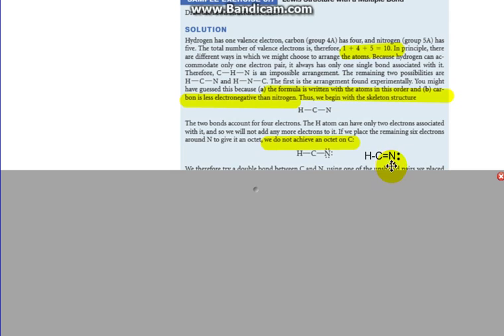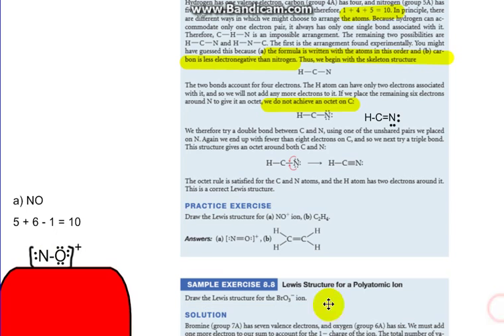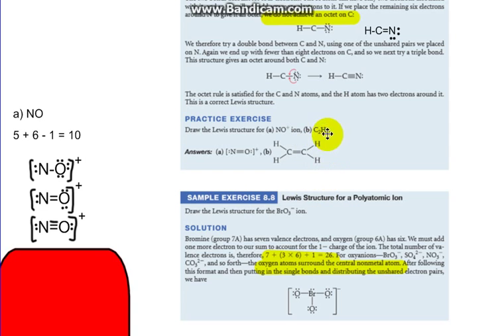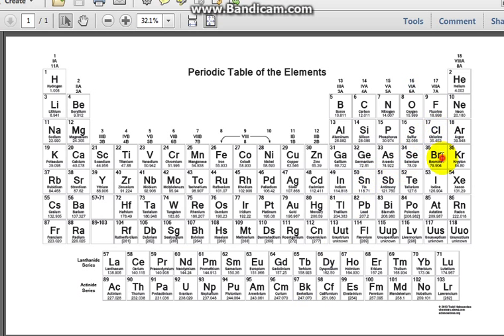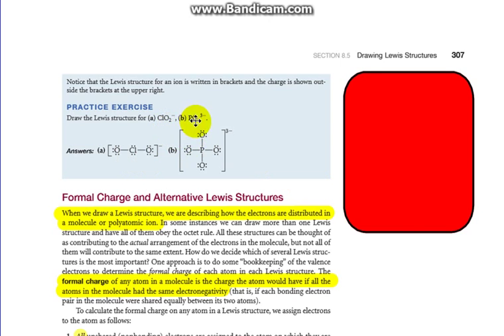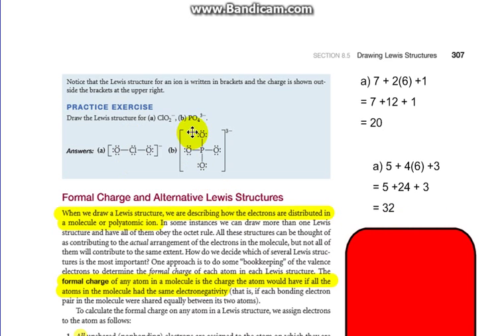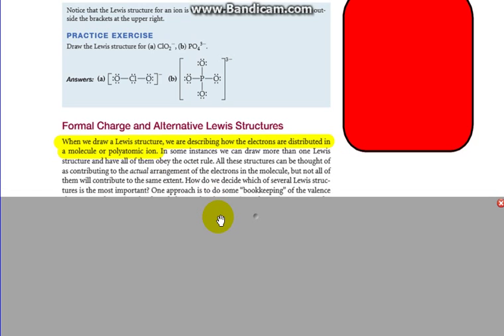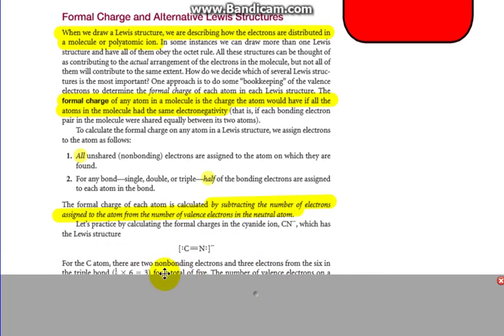8 5 Drawing Lewis Structures PII